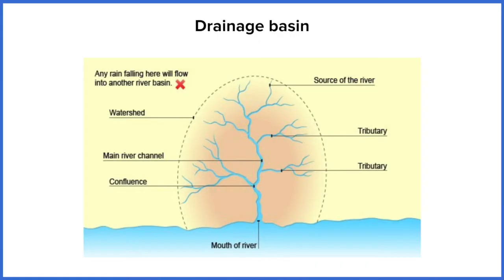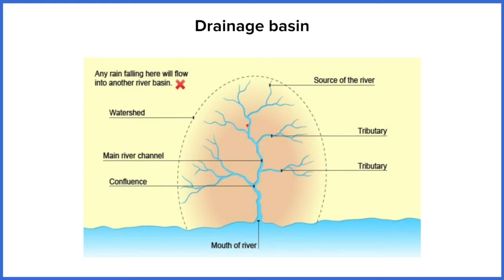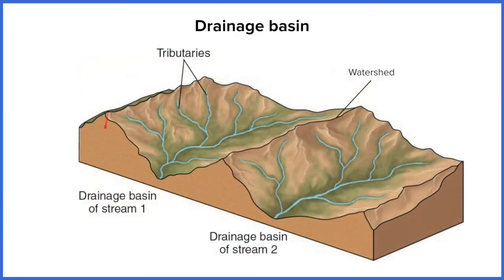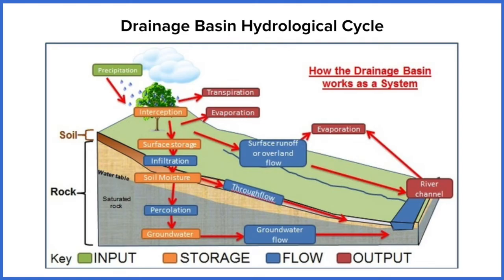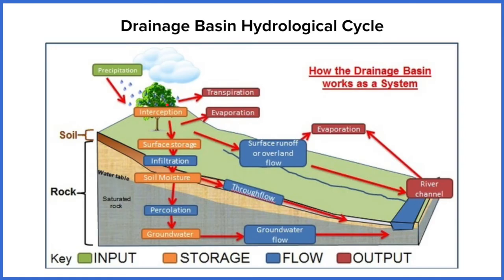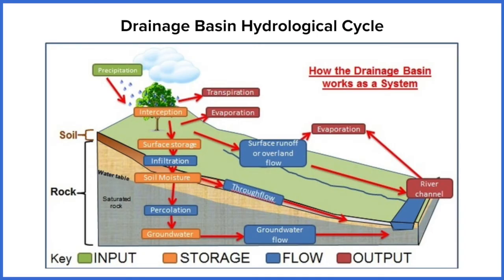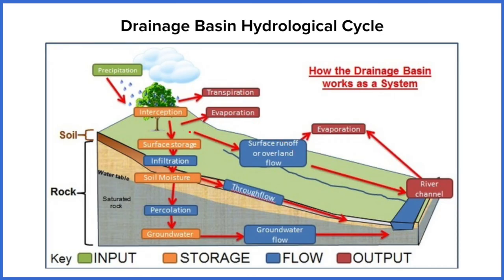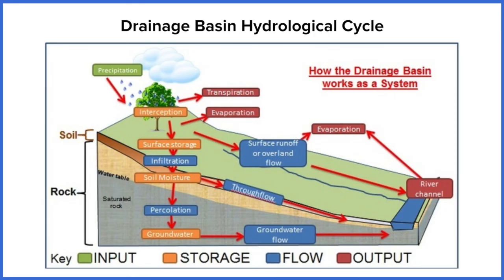Drainage basins (FMGL1.15)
Element 15: Drainage basins

MSN2020